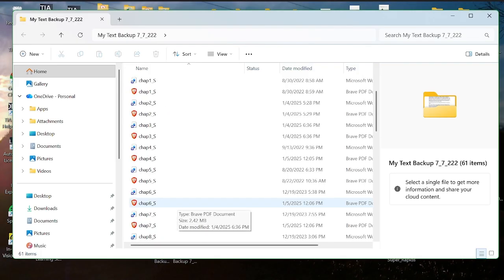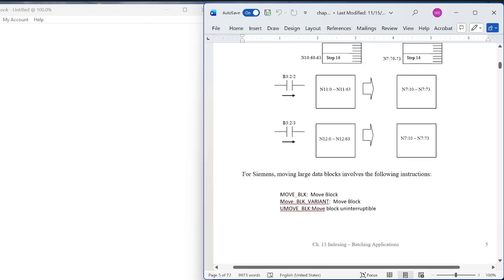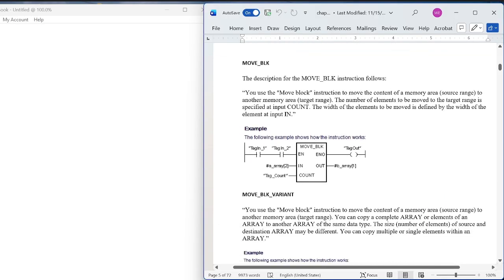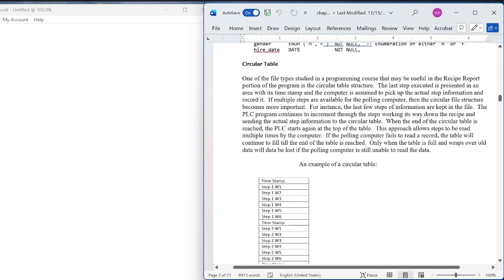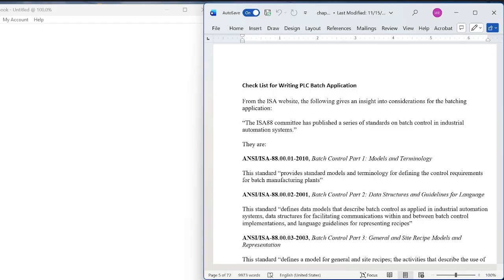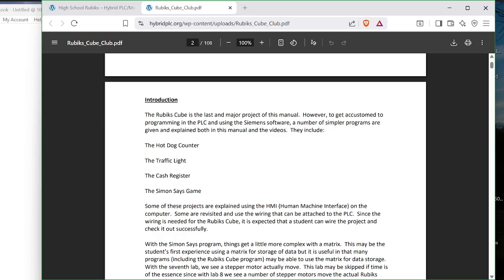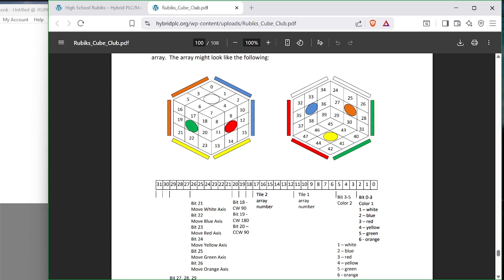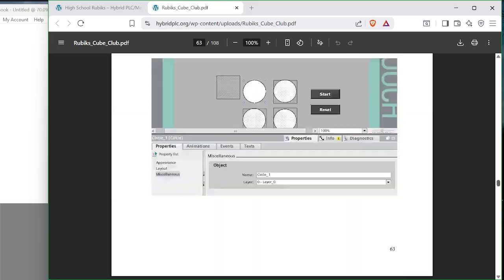EECS 4220 Lec 13 3 11 26